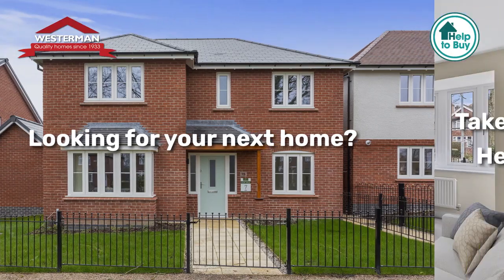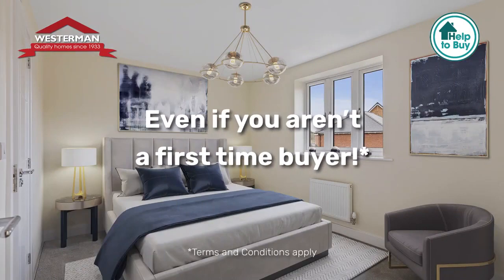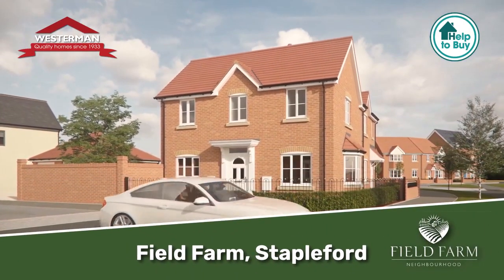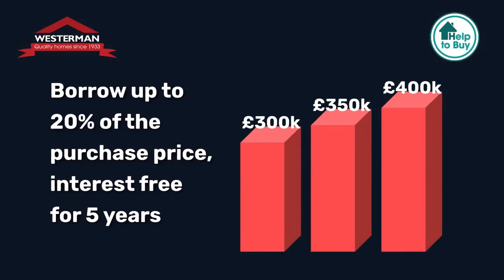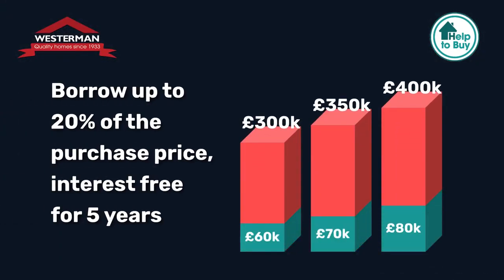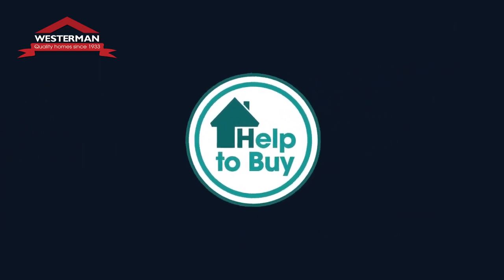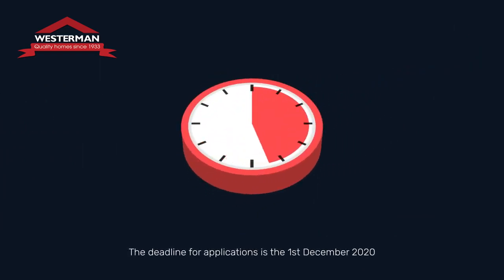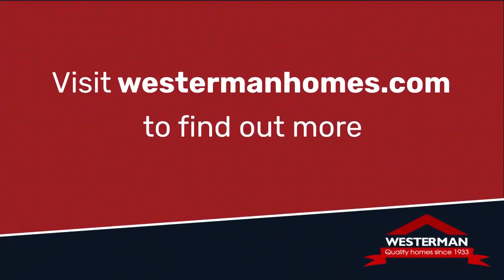Help To Buy with Westerman Homes video